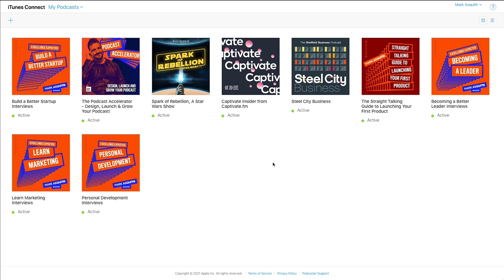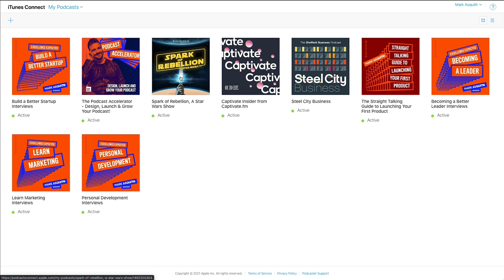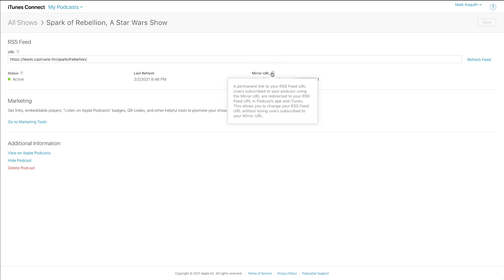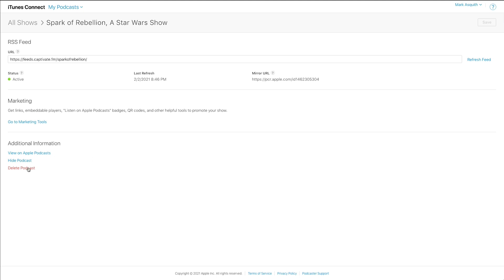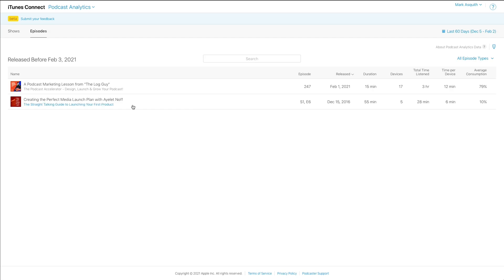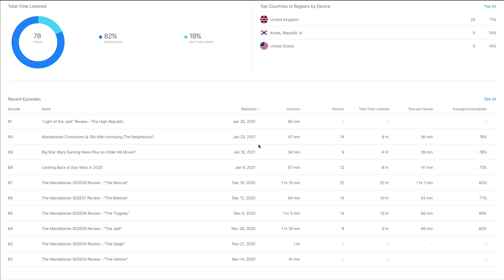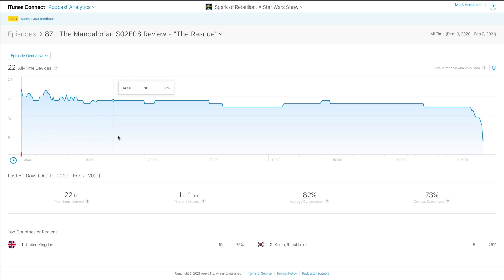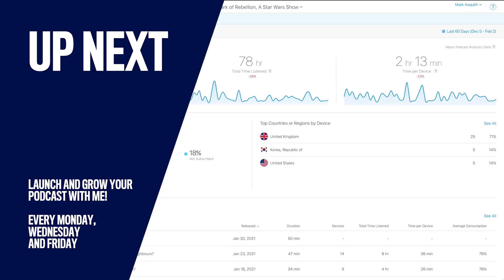How to Use iTunes Connect and Get Your Apple Podcasts Analytics! | Apple Podcasts Connect Tutorial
Everyone starting a podcast has the same question: how do I get my show onto Apple Podcasts?! How do I access Apple's podcast analytics? With over 2 million podcasts in its catalogue, Apple Podcasts is the biggest directory out there, and submitting to it is the first step to getting your show discovered by listeners all over the world.

Getting your podcast on Apple Podcasts is super simple! Additionally, if you want to see demographic data for your listeners, Apple's Podcasts Connect  (also referred to as iTunes Connect) is a great tool to complement your podcast host's analytics!

In this video, I'll take you through the Apple Podcasts Connect platform, how to access, understand and use your podcast analytics!

I’m your host Mark Asquith, The British Podcast Guy and CEO and co-founder of Rebel Base Media, the podcast tech company that creates the Podcast Success Academy, Podcast Websites, Poductivity, Rebel Base Studios & Captivate.fm, the World’s Only Growth-Oriented Podcast Hosting Platform.

USEFUL LINKS

Our guide to understanding your podcast analytics and stats (including Podcasts Connect) ⮕

Enroll on our free How To Launch A Podcast course and get your FREE Podcast Launch crib sheet at The Podcast Success Academy ⮕

TIMESTAMPS

0:00 - The Apple Podcasts interface
2:25 - Show submission and management tool
5:34 - Apple Podcasts Connect analytics

Captivate.fm is the world’s only growth-oriented podcast host™ that allows you to host multiple podcasts for one single monthly cost with zero contracts.

Captivate has been designed and built from day one by podcasters to give independent podcast creators the freedom and flexibility to do what they do best: experiment, explore and expand their audio influence.

Our platform delivers a raft of unique growth and marketing features, including advanced, IAB certified analytics, built-in calls to action and an industry-first podcast marketing suite to help our users to grow a loyal, engaged audience.

Captivate was launched in 2019 by Rebel Base Media, the team behind Podcast Websites, Poductivity and Podcast Success Academy. Founded in 2014, Rebel Base Media is headed up by UK podcast expert and CEO Mark Asquith, and creates technology and education that helps drive clarity and innovation in podcasting.

Over ‘n out!